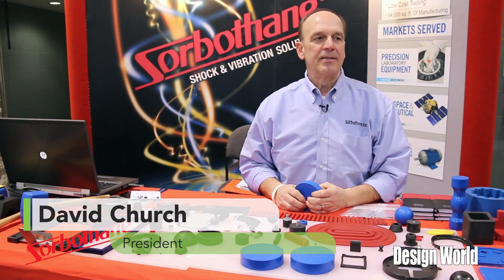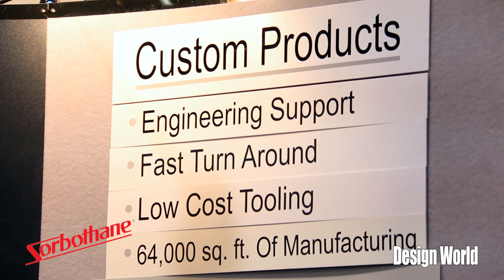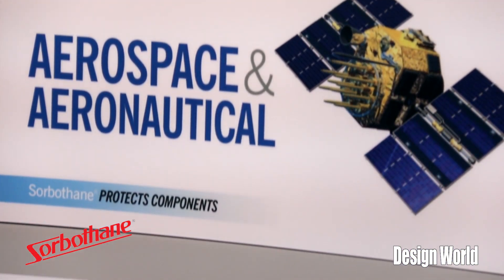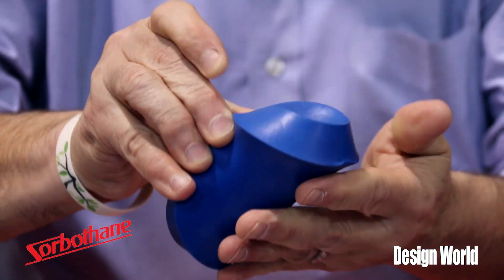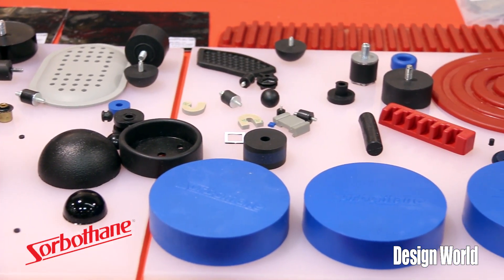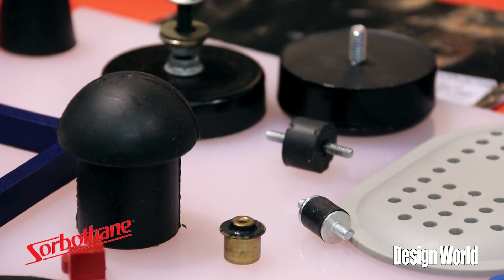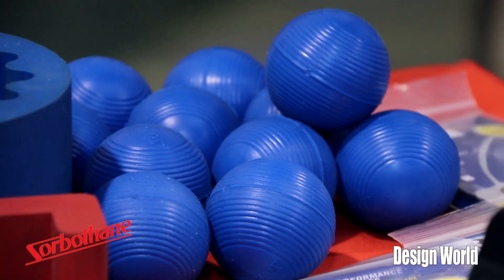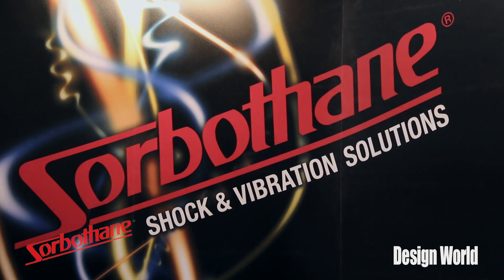The shock absorbing and dampening powers of Sorbothane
David Church, President of Sorbothane Inc., tells us a little about the company and its products. Sorbothane is a viscoelastic urethane material that’s easy to manufacture and mold into many different shapes and forms. It’s used as a shock absorber and a dampener in a range of applications including medical, consumer products, and health care. For instance, Sorbothane is used as a dampening agent in hip and knee pads. The company has its own engineering department that can offer support and custom designs for specific customer applications.